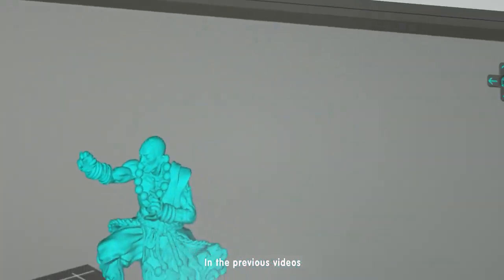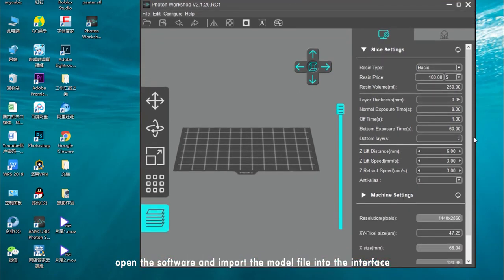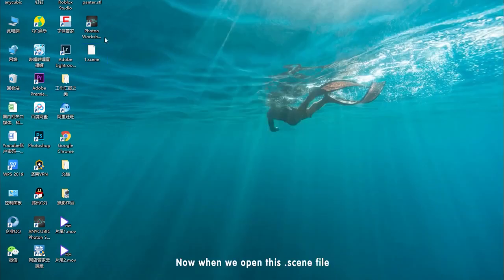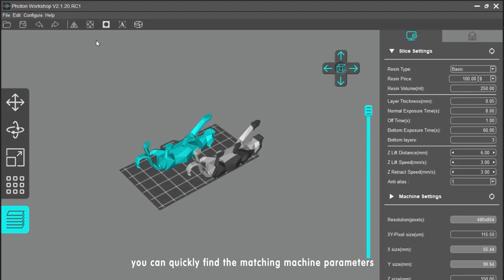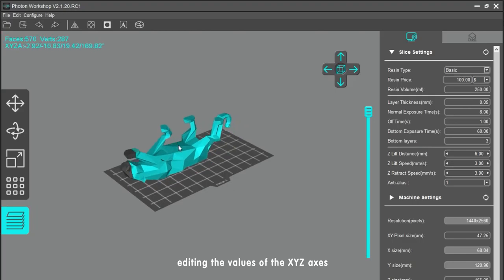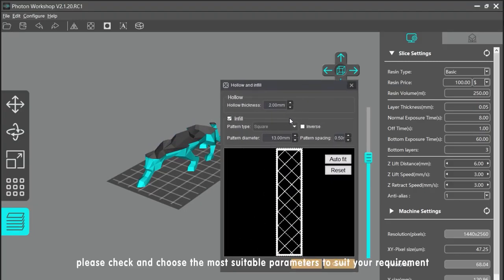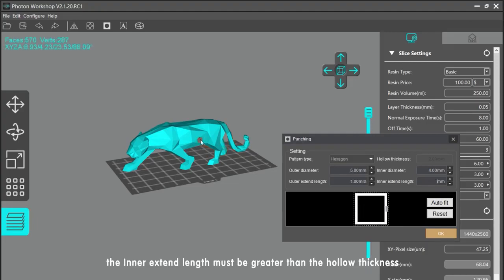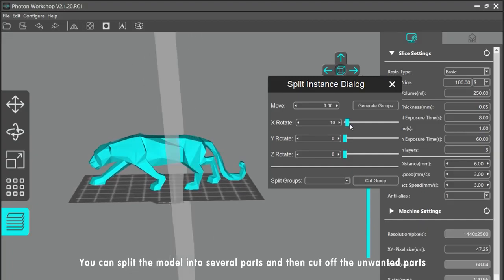Learn how to get started with ANYCUBIC Photon workshop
The success of your 3D printed object depends on how you get your design to your printer. To do that, you need a good slicer program.
A slicer converts 3D digital designs into instructions for the machine to follow. It controls the resolution, printing speed, and other details that make or break the model. It’s especially important to know how your slicer program works when it’s interacting with a 3D printer that uses unusual materials, such as resin. Resin printing requires specific knowledge since it’s very different than filament-based 3D printing.
The Anycubic Photon Slicer is the slicer program that comes with the Anycubic Photon printer. We’re here to show you how it works so you can maximize your output while minimizing your learning curve